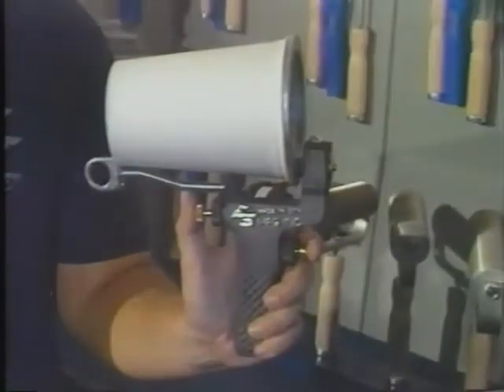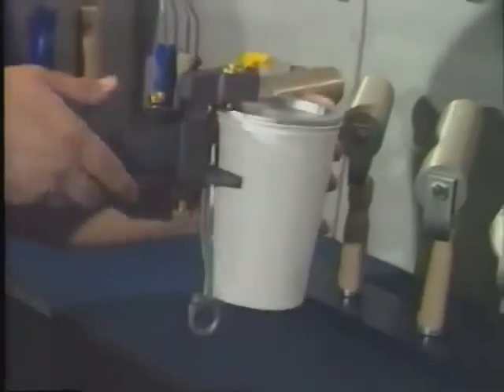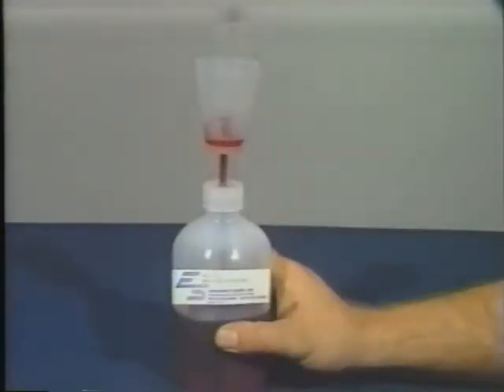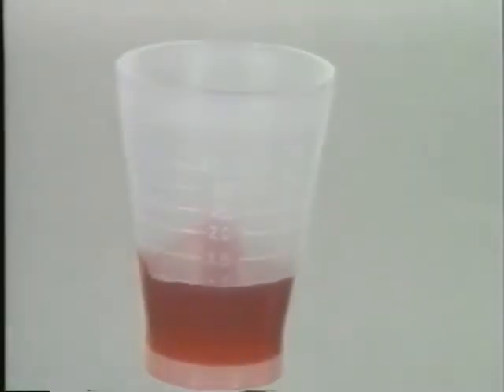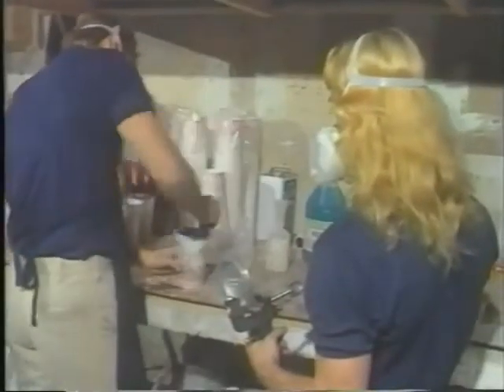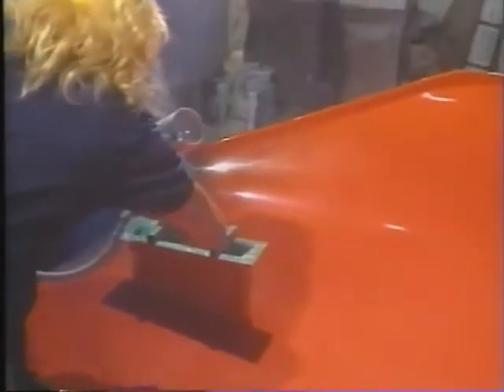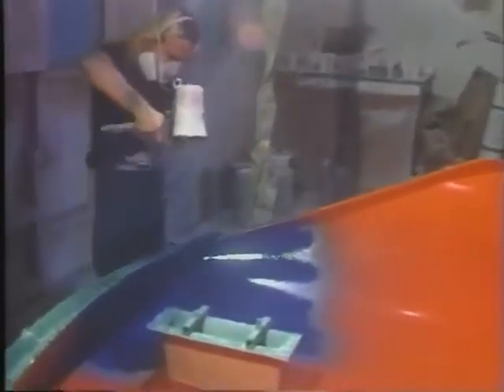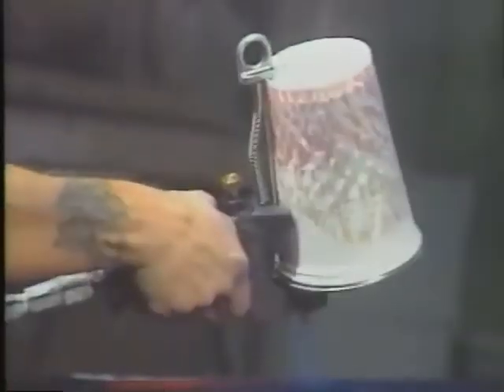Druckluft-Becherpistole - für Gelcoat oder Harz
Kurzbeschreibung:
• Druckluft-Becherpistole für nebelfreies Auftragen

ESSKA.de ist seit 1980 Fachhändler rund um die Betriebstechnik für Handwerk und Industrie. Was das Unternehmen auszeichnet, ist das umfassende Angebot, die detaillierte Suchfunktion sowie die kompetente Beratung.
Wir bieten persönliche Fachberatung und können somit individuell auf Ihre Wünsche reagieren. Durch die professionelle Einarbeitung unser Mitarbeiter in die unterschiedlichen Themenbereiche des Shop Sortiments, kann je nach Bedarf eine perfekt auf Sie zugeschnittene Beratung erfolgen.